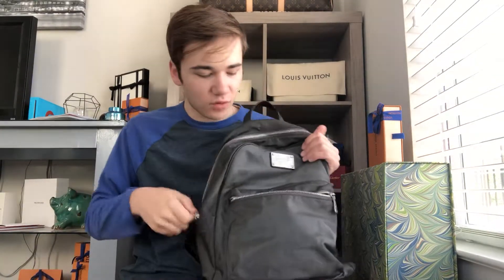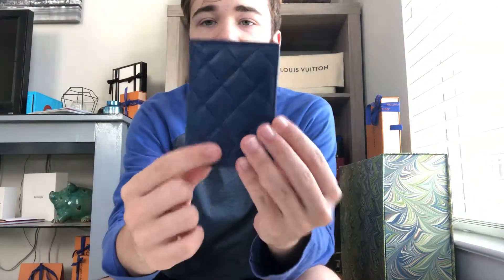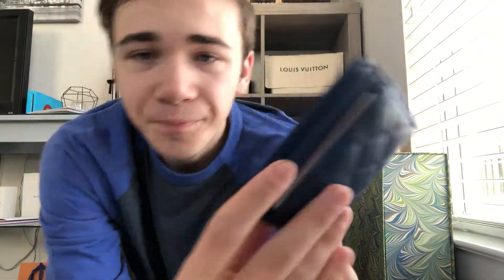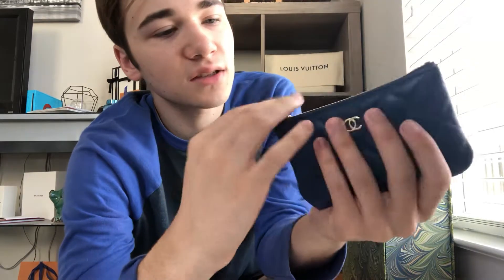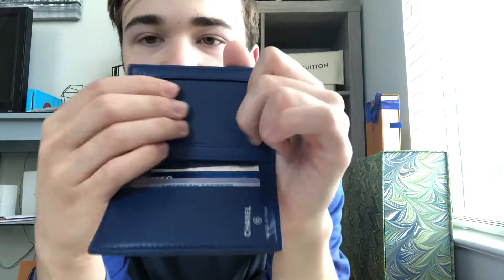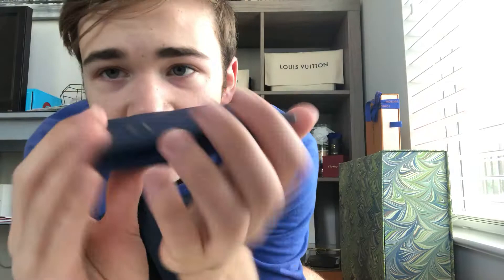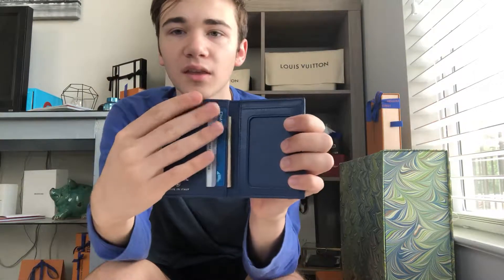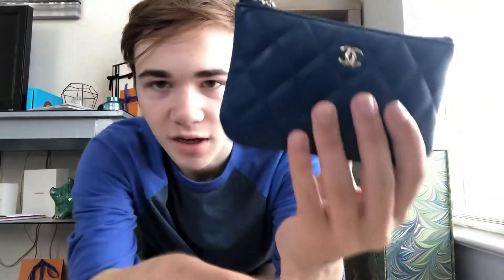Chanel lambskin bifold wallet review